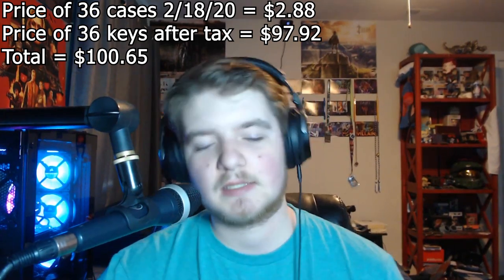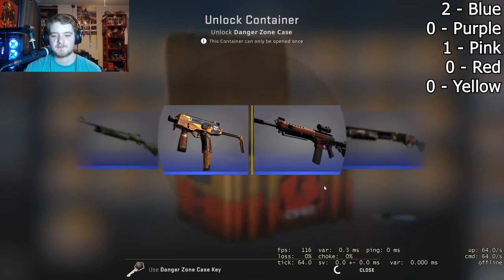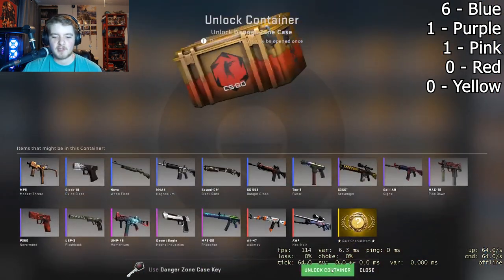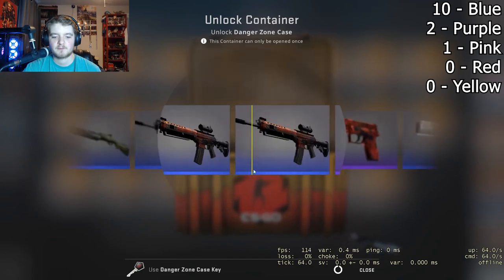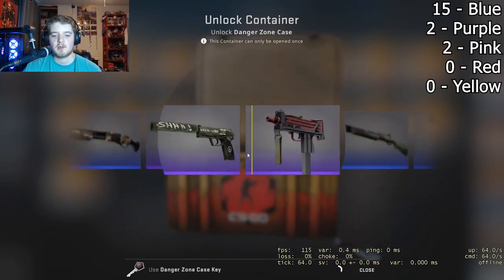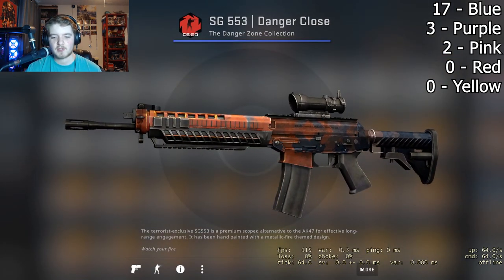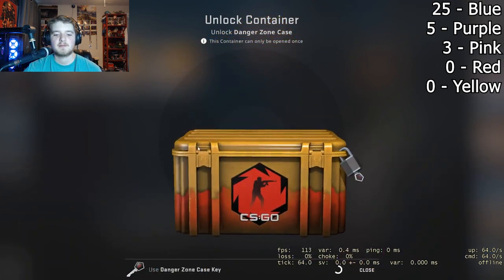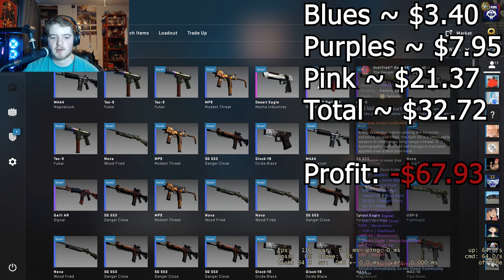$100 CSGO case opening. What can you get?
This is a video seeing what you can get with $100 in CS cases.

Use code "Tinytank800" On wtfskins.com for a free $0.25!